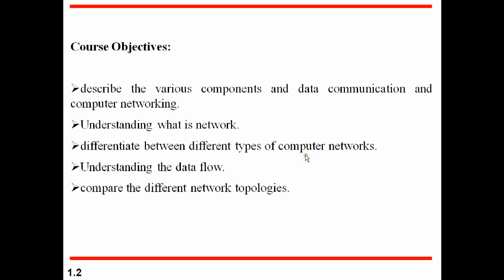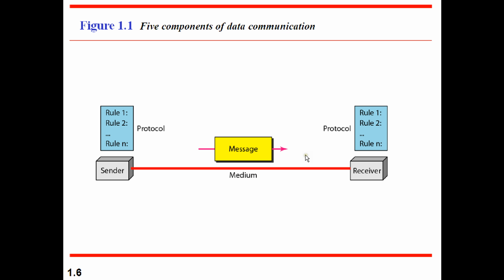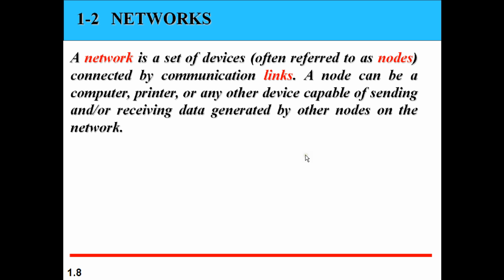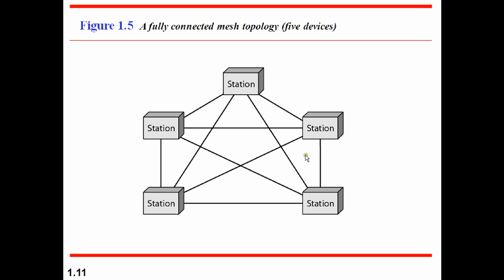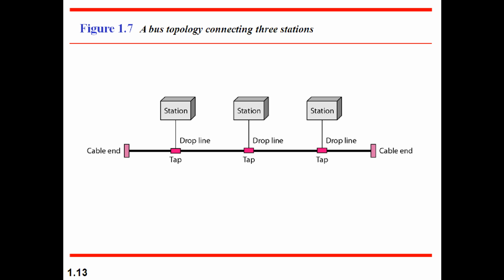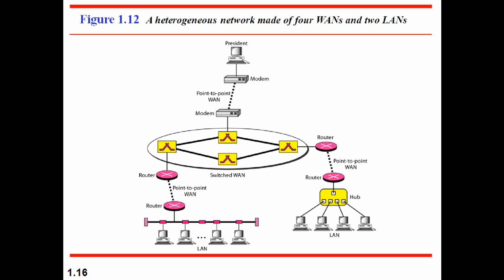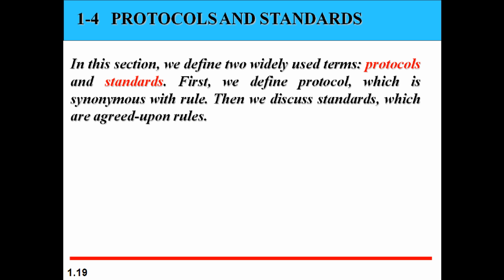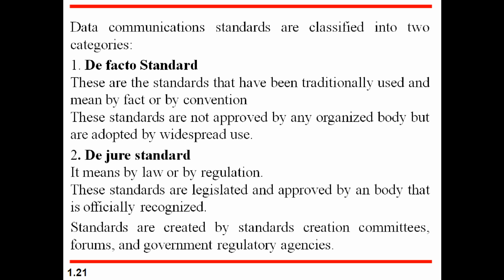DCCN SrinivasAluvala SREngineeringCollege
Introduction to Data Communication and Computer Networks